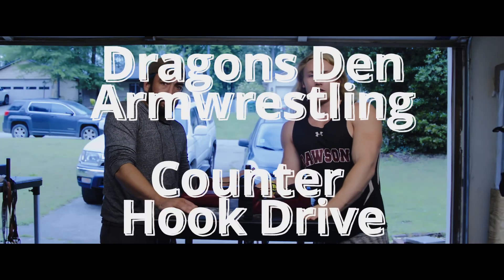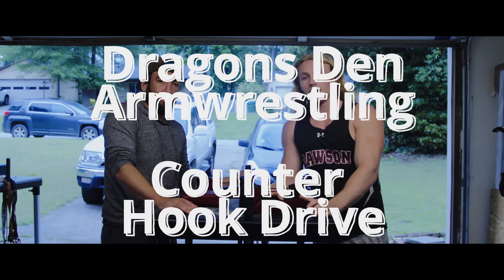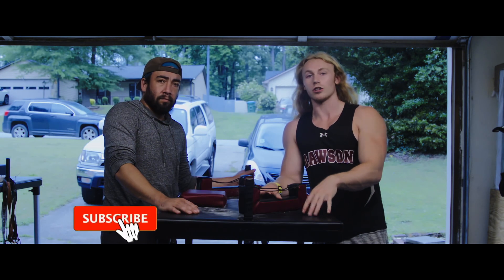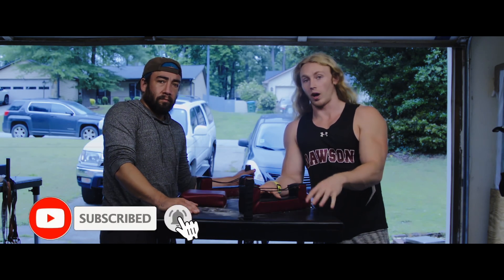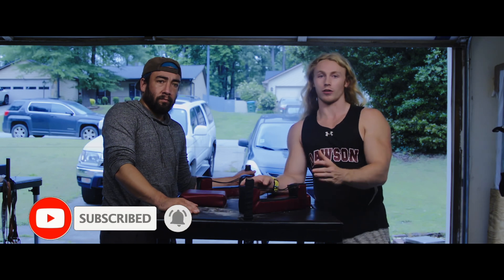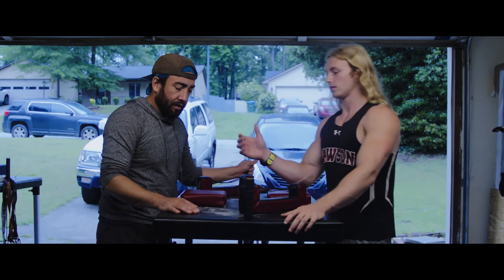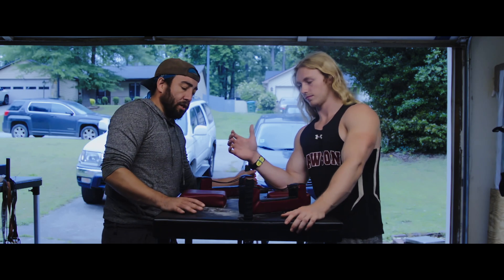COUNTERING HOOK DRIVE | ADVANCED ARMWRESTLING | DRAGONS DEN UNIVERSITY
Dragons Den University builds lectures on how to do the variety of techniques for armwrestling, this training is going to teach the counters for hook drag.